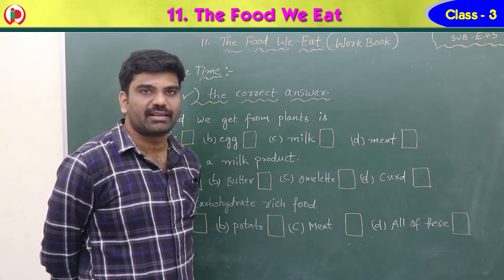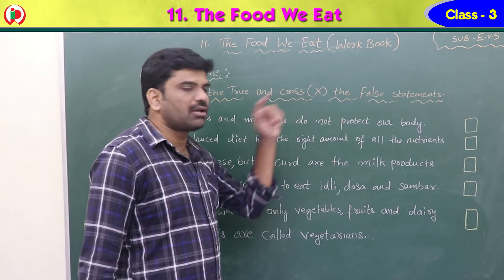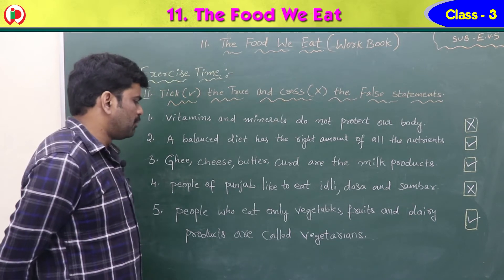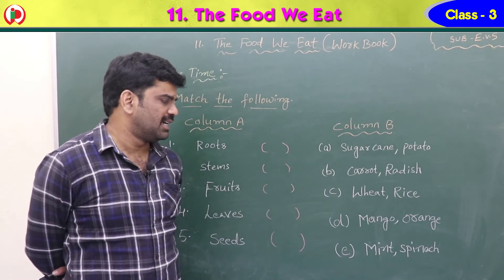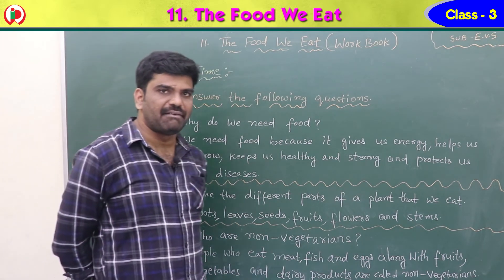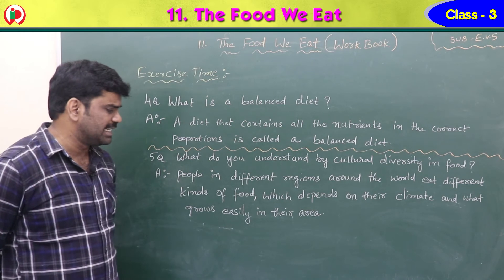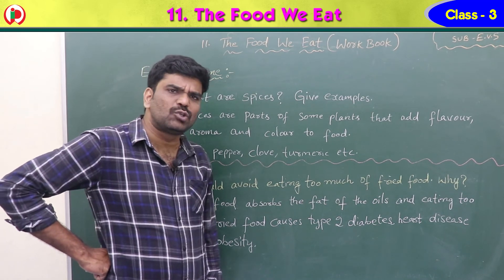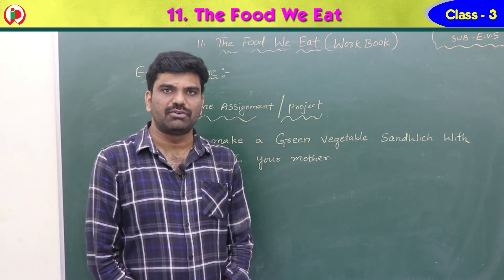11 The Food We Eat part 4 workbook GS3